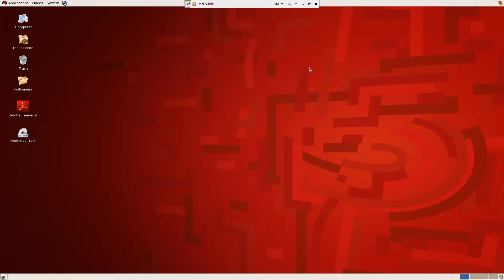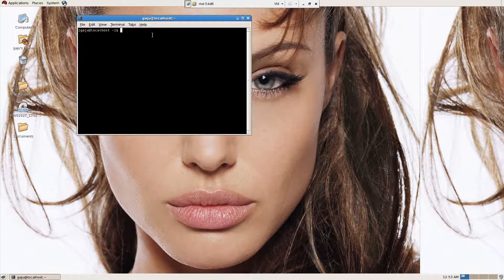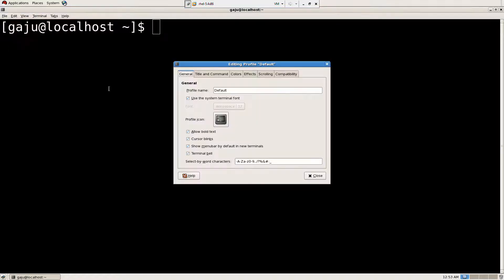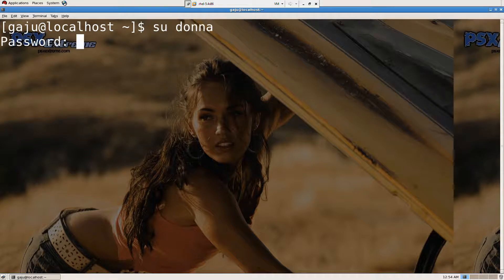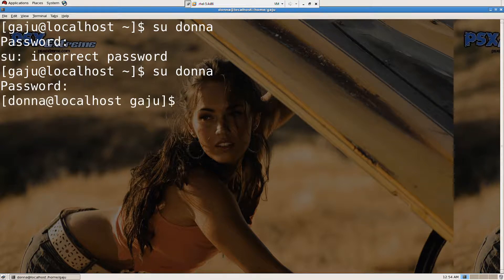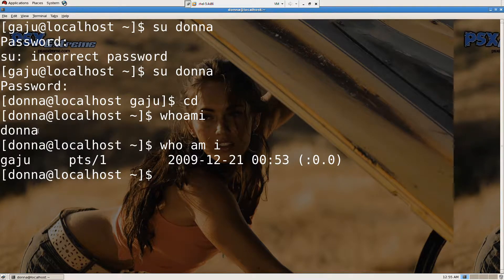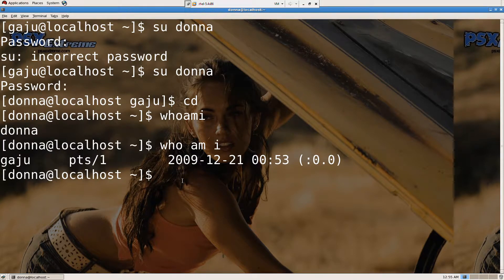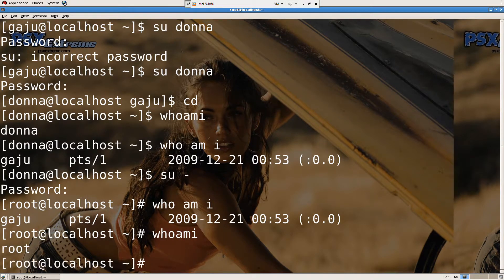RH033 Red Hat Linux Essentials Unit 2 - Linux Usage Basics-05 [HD] [1080p]